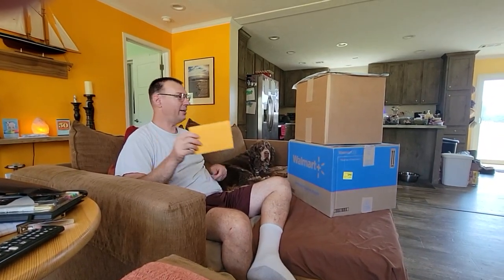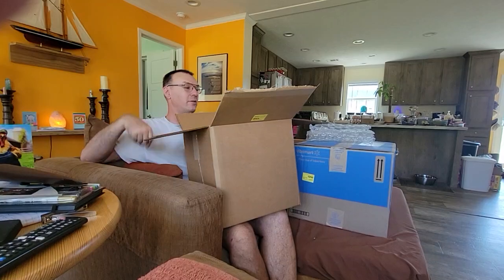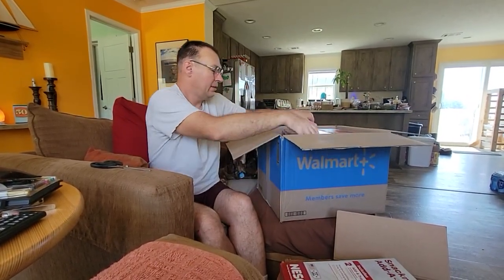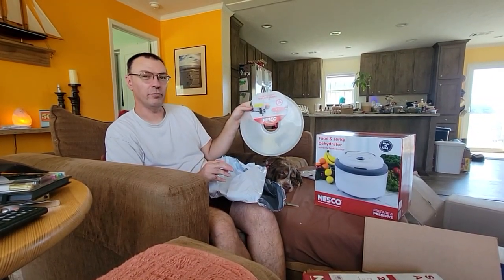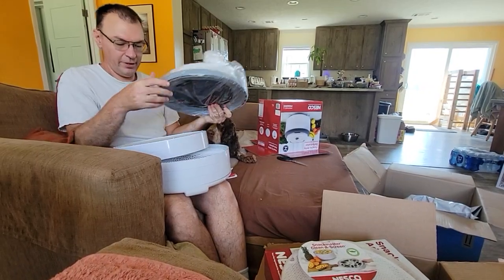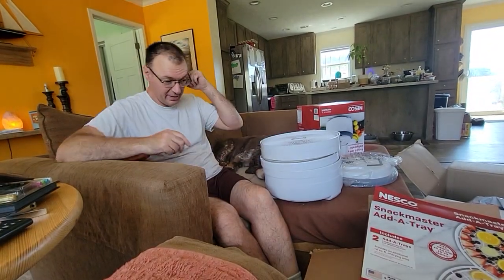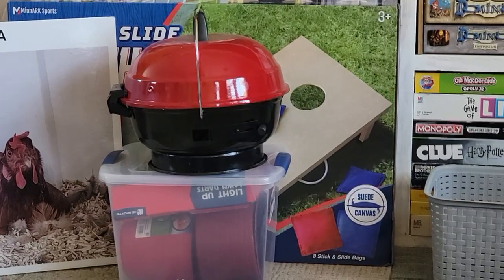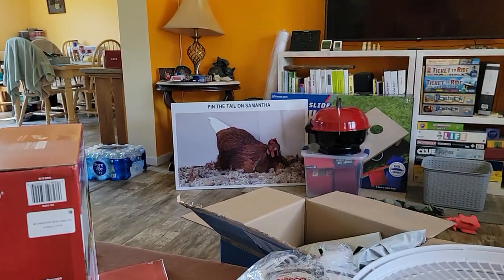Its my 50th birthday and my aunt has been shipping items here all week. what could it be?